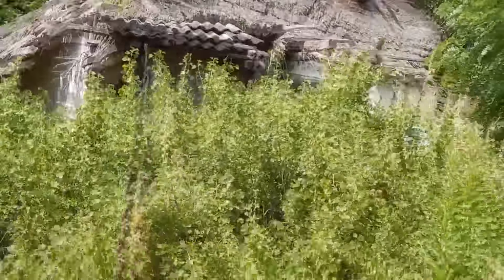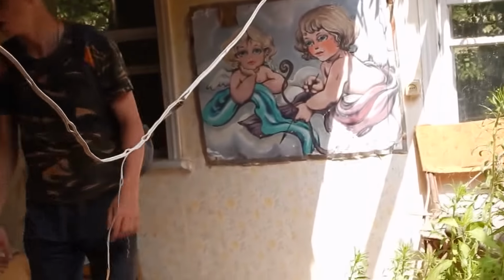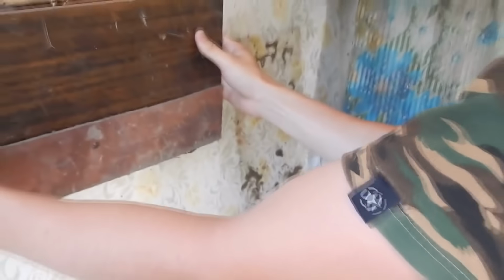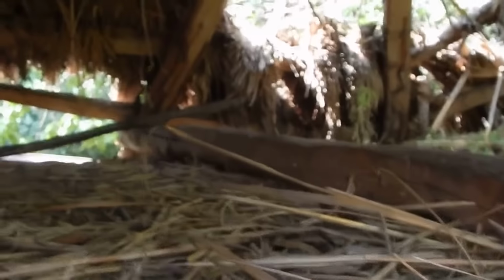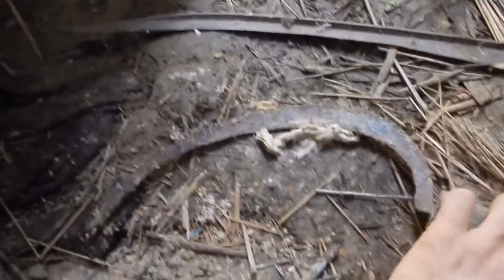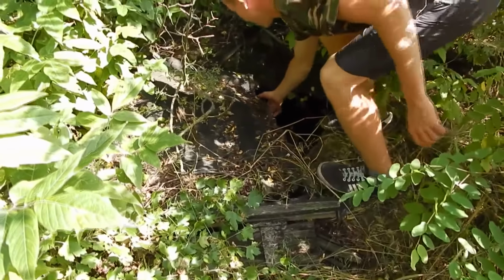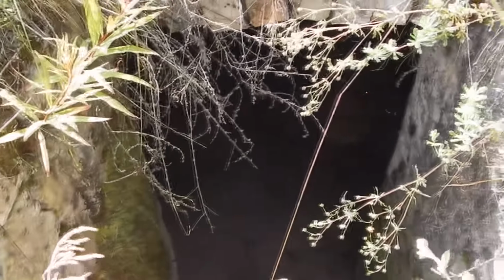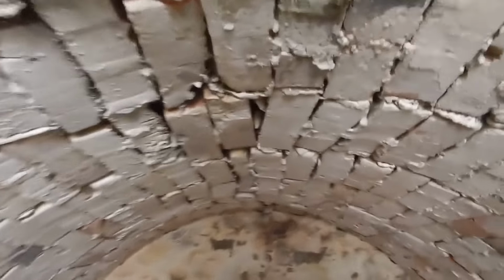FOUND THE HIDING PLACE IN THE ABANDONED HOUSE! HIDDEN UNDERGROUND ROOMS! CrazySeeker!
Found the hiding place in the abandoned house! Hidden underground rooms! Pleasant viewing!!!

Follow CrazySeeker on Social Media!

Hi friends! Search by means of the metal detector is interesting to you? Takes search by means of a search magnet in the rivers and old wells? You love search in the abandoned houses where there lived people earlier, and wind walks now. And you have a desire to watch reviews of the prices of finds, directly from an antiques auction. So all this together can be found on one channel, - "Crazy Seeker"! Cheerful and really cool channel!